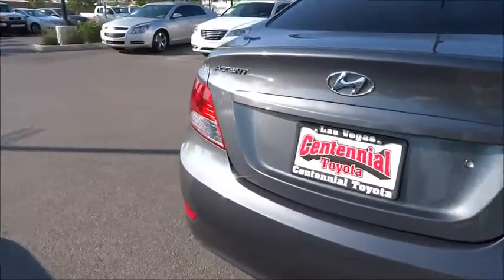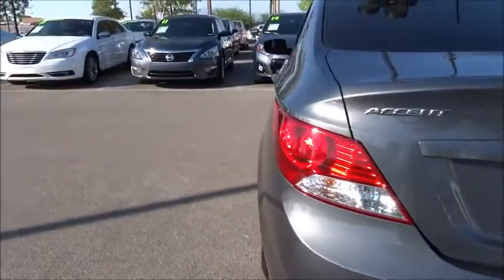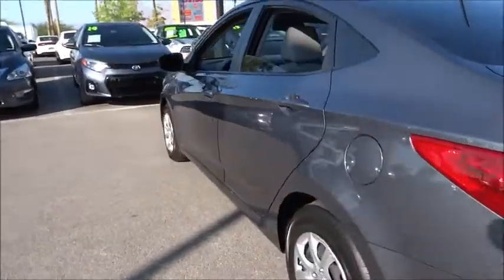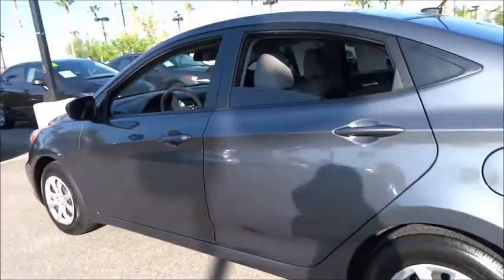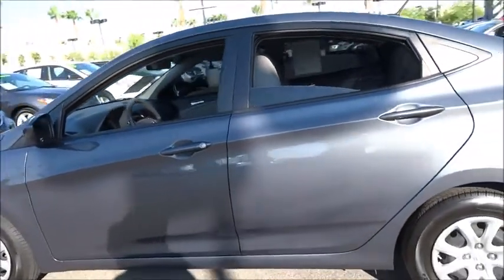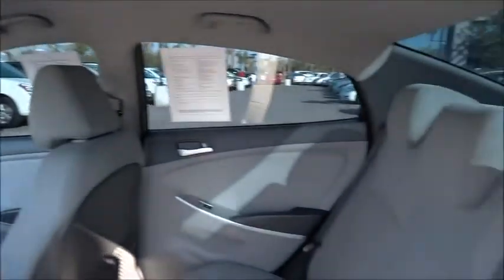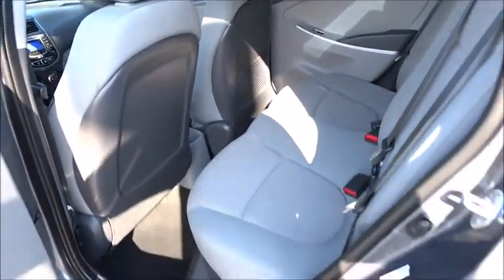2013 Hyundai Accent Las Vegas, Henderson, North Las Vegas, San Bernardino County, NV 34041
2013 Hyundai Accent

Centennial Toyota
6551 Centennial Center Blvd

CARFAX 1 owner and buyback guarantee*** Won't last long! Tired of the same dull drive? Well change up things with this sweet Sedan*** SAVE AT THE PUMP!!! 37 MPG Hwy* Great safety equipment to protect you on the road: ABS Traction control Curtain airbags Passenger Airbag Stability control...Comes equipped with all the standard amenities for your driving pleasure: Power locks Power windows Auto Air conditioning Tilt steering wheel...